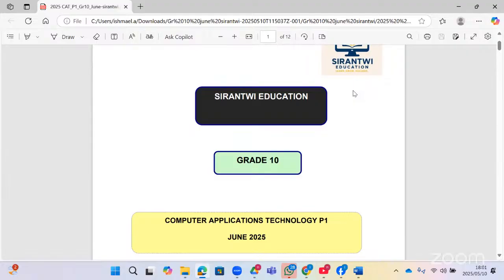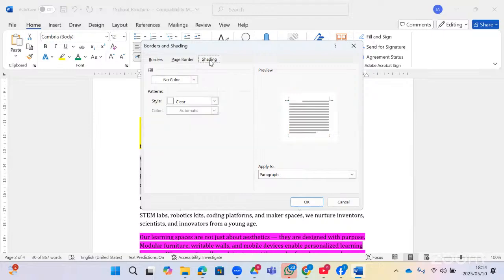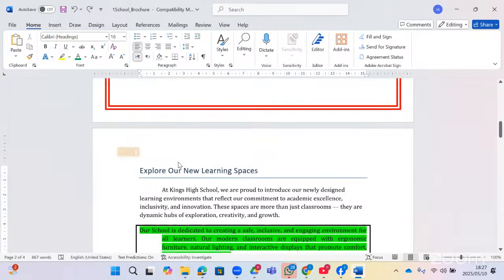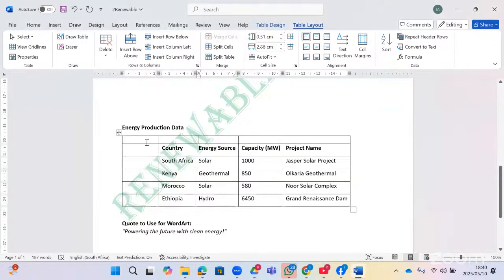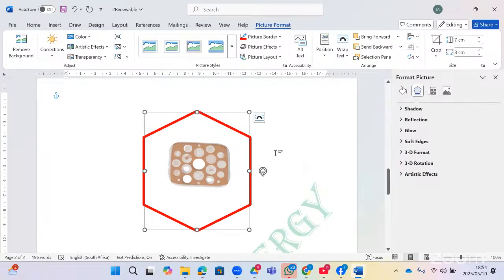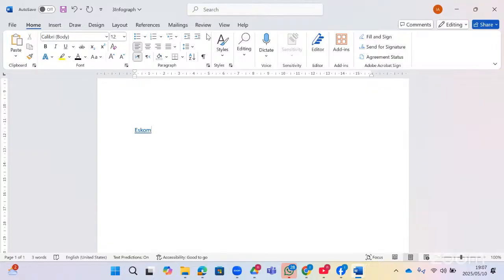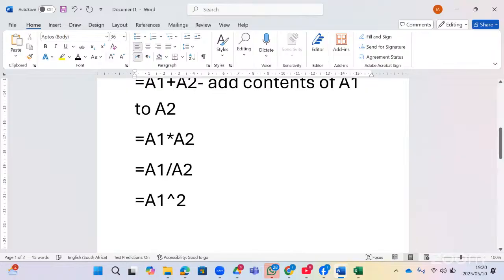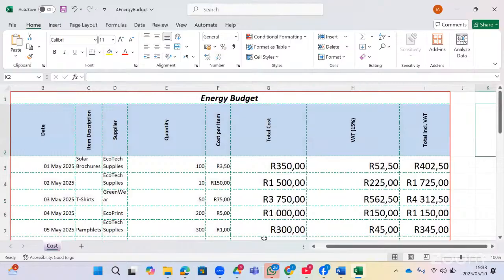GR 10 JUNE P1 DISCUSSION| with SirAntwi